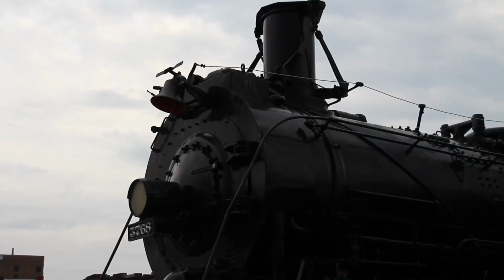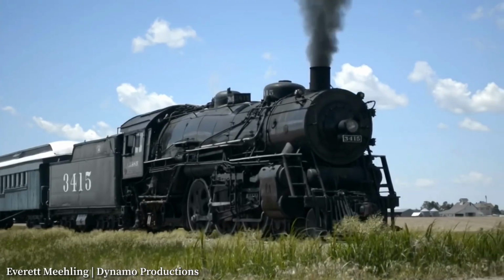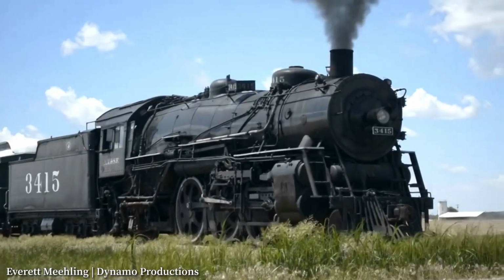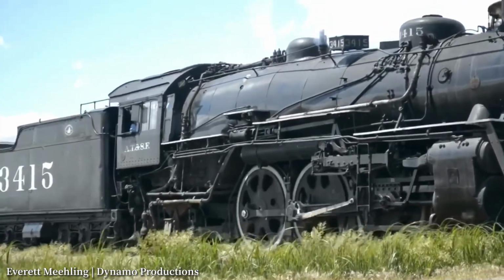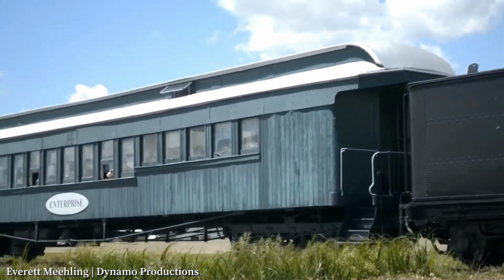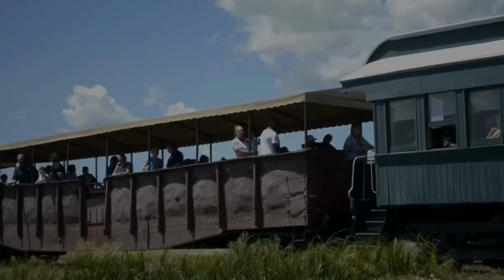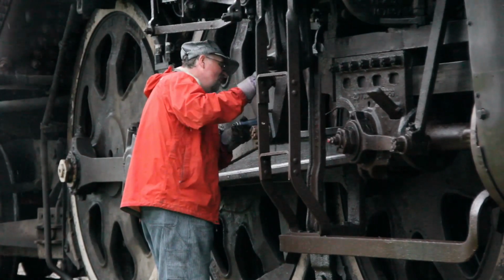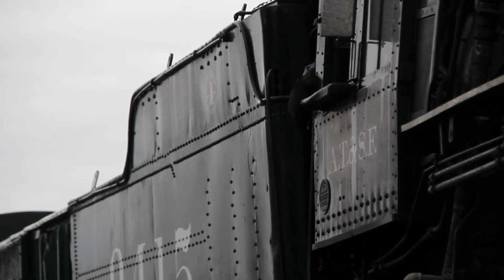Atchison Topeka & Santa Fe 3415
Atchison Topeka & Santa Fe 3415 operates on the Abilene & Smoky Valley Railroad in Abilene, Kansas. She makes various outings during the year, and we were lucky enough to see it on the Fourth of July! Enjoy this footage of 3415 throughout the day.

Credits:
Santa Fe Loaded for War is part of the public domain.
Abilene & Smoky Valley crew.
Ryan Robinson.
Rick Robinson.
Everett Meehling | Dynamo Productions.
Jason Fields.